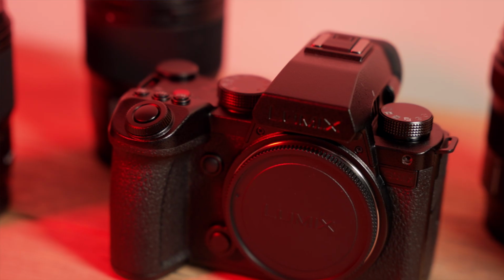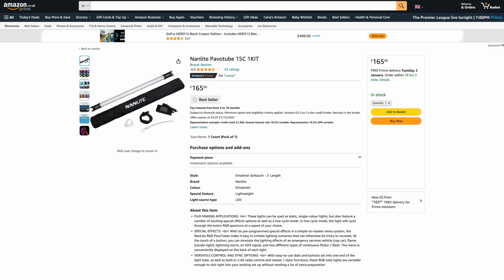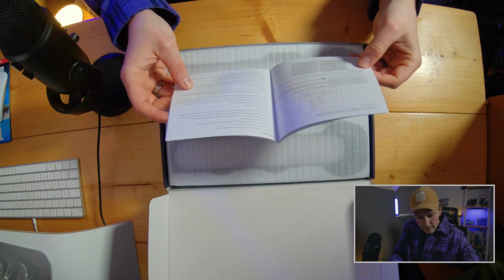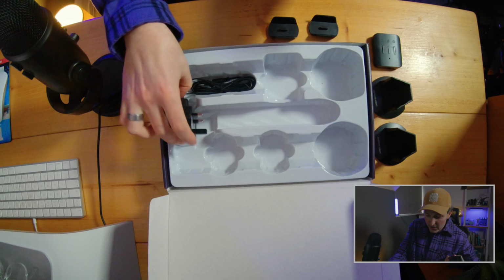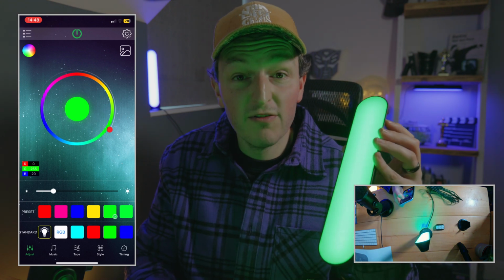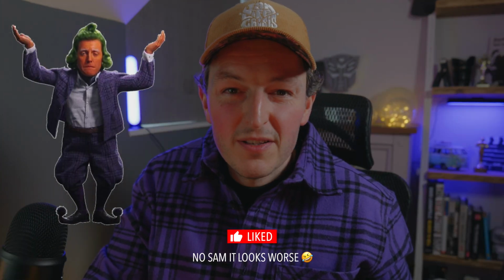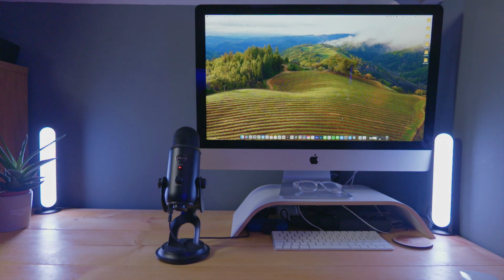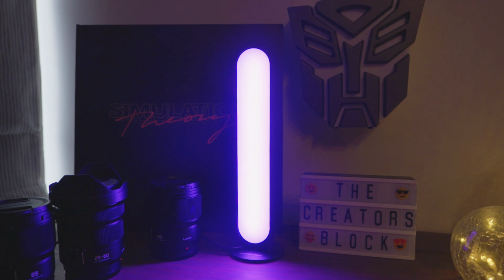AFFORDABLE! YouTube RGB Studio Lights // Aputure & Nanlite Alternatives?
Tired of not being able to afford all the gear needed to run a successful professional looking YouTube channel!? Well fear not, i have come to the rescue with some VERY affordable RGB lights that you can bung in the back of your YouTube set... you know, just like the Pro's do!

Steven Beddall - Fuzzy Dreams
sero - Change
Wes Harris - Go Hard

GEAR:
Cool Affordable RGB Lights in Question! (amazon)
DJI Osmo Pocket 3 (amazon)
DJI Wireless Mic (amazon)
Lumix S5iiX (amazon)
Lumix S5ii (amazon)
Panasonic 24-105mm Lens (amazon)
Panasonic 85mm f1.8 Lens (amazon)
Panasonic 50mm f1.8 Lens (amazon)
Panasonic 20-60mm Lens (amazon)
Sony A7S iii (amazon)
Sony 20mm f1.8mm Lens (amazon)
Sigma 24-70 f2.8 Lens for Sony (amazon)
Sony Xperia 1 iv (amazon)
DJI Mini 4 Pro (amazon)
Blue Yeti Blackout Microphone (amazon)
Rode VideoMicro (amazon)
Rode Wireless Go II (amazon)
Peak Design Everyday Sling 6L Midnight (amazon)
Peak Design Tripod (amazon)

If you enjoyed this video please check out our website where you can find great user friendly titles, transitions & effects for Final Cut Pro X.  We also have a few freebies on there for you to try out :-)

HAT SHOP